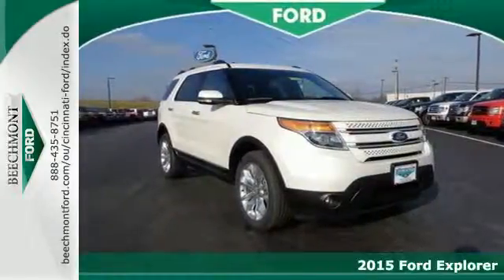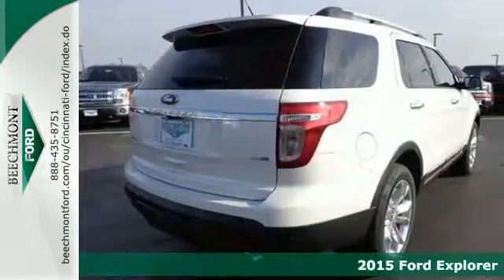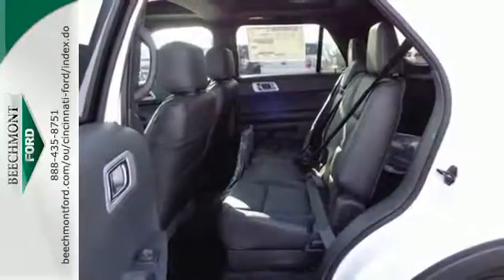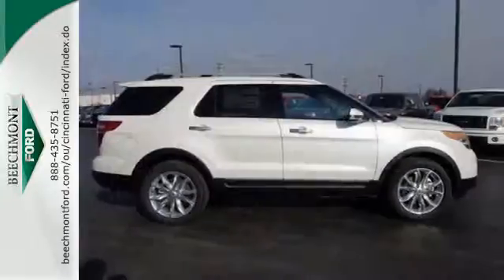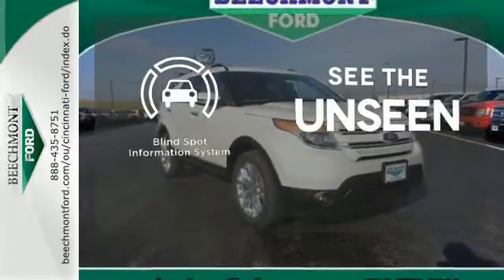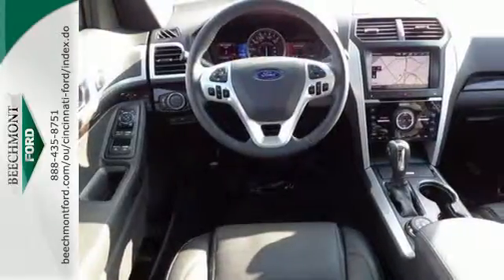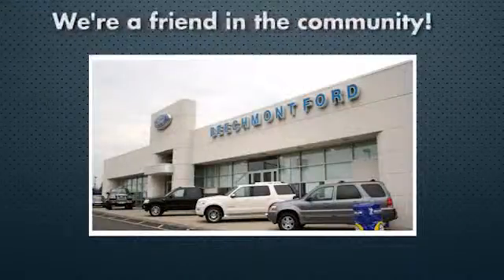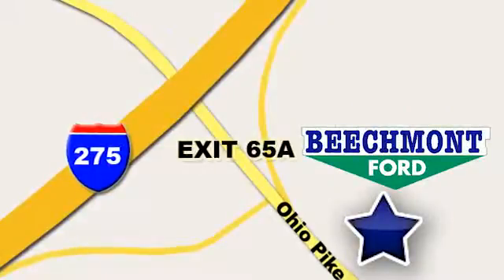2015 Ford Explorer Cincinnati Dayton, OH T15-480 - SOLD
Year: 2015
Make: Ford
Model: Explorer
Trim: Limited
Engine: 6 Cyl. 3.5 L
Transmission: Automatic
Color: White Platinum Met Tri-Coat
Interior: Charcoal Black
Stock #: T15-480
VIN: 1FM5K8F80FGB48074

Address:
600 Ohio Pike